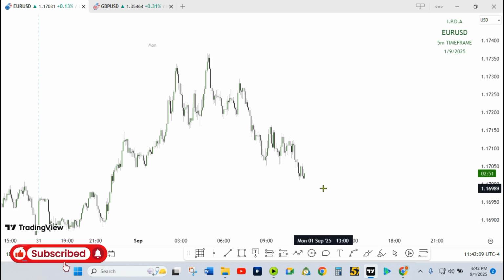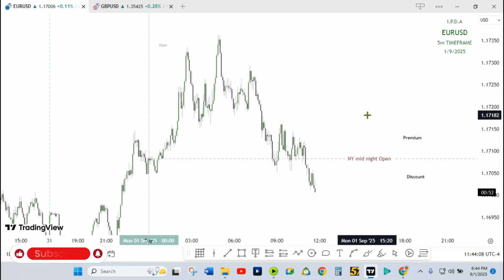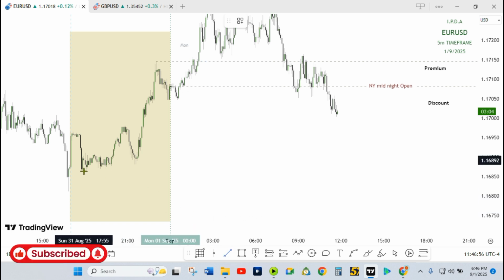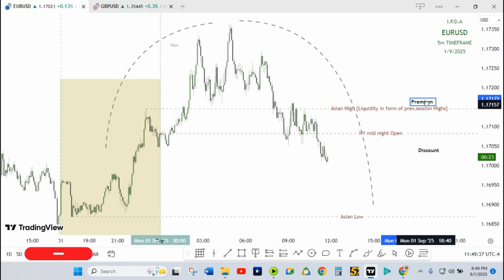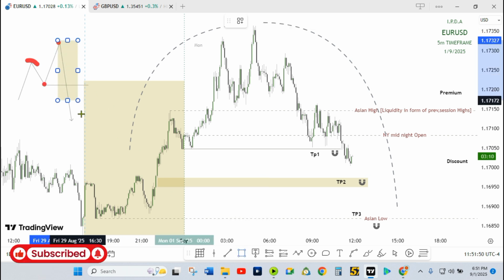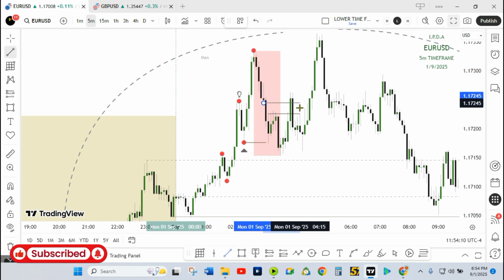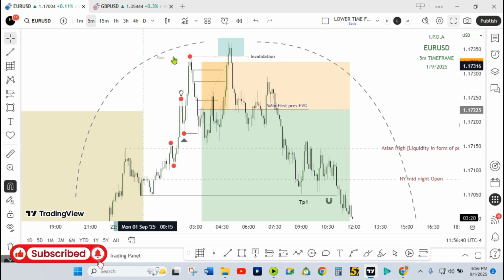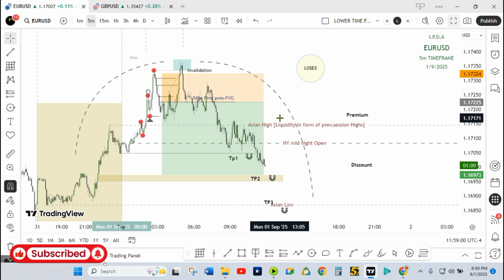EURUSD 01.09.025 Daily commentary | ICT 2022 MODEL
While every effort is made to ensure the accuracy and reliability of the information presented, we cannot guarantee that it is always up-to-date or error-free. The content on this Channel is intended to be a general overview of finance and forex trading concepts.

The content on IPDA Speculator  is not to be considered as financial advice. It is crucial to understand that trading and investing involve risk, and past performance is not indicative of future results. The information provided on this channel  is based on the best knowledge and expertise of finance professionals, but it should not be construed as a recommendation or endorsement of any specific financial strategy.